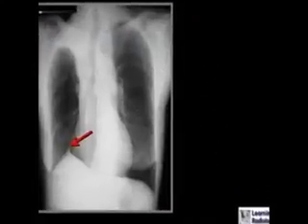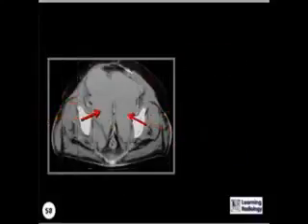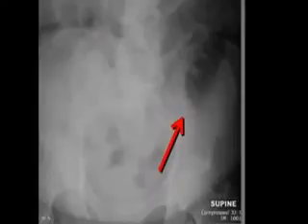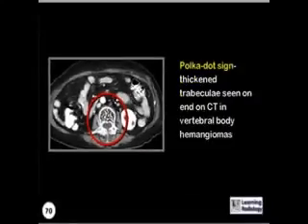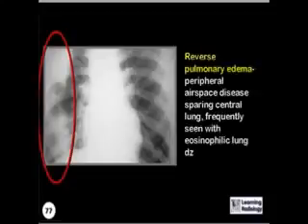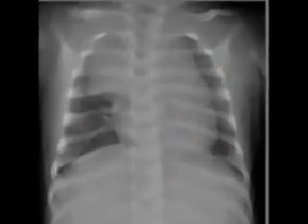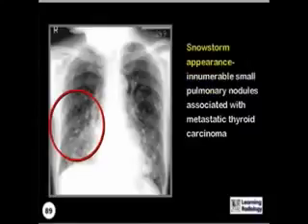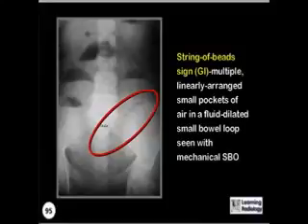LearningRadiology 54 100 Imaging Sings II